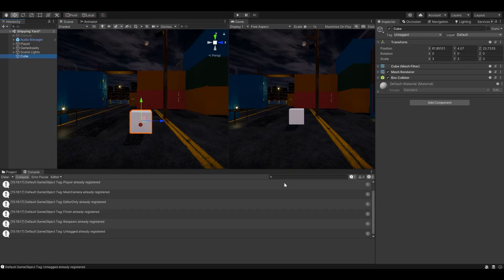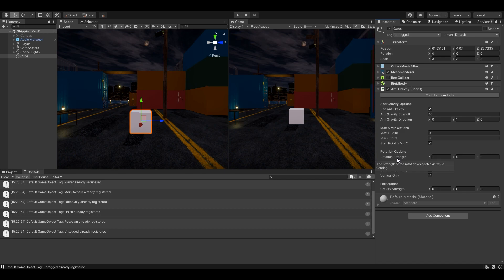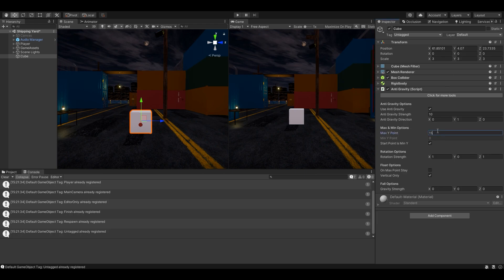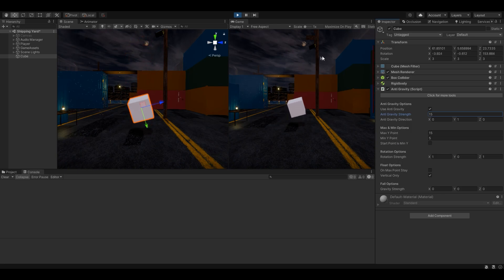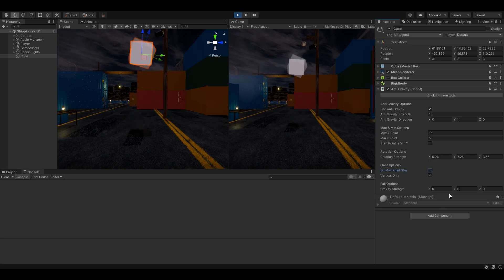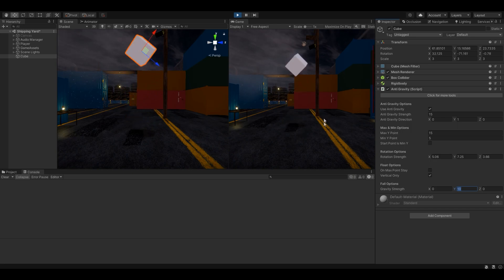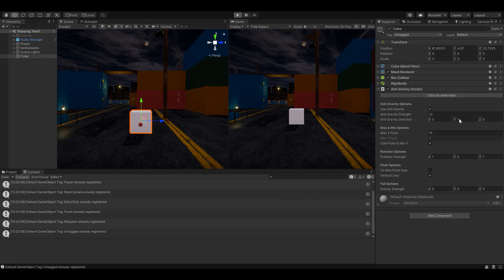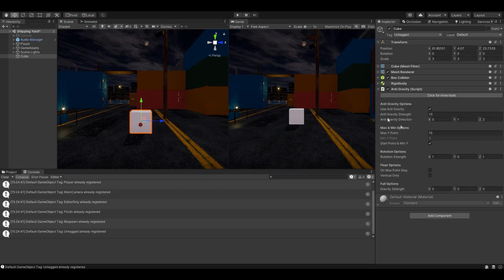Anti Gravity for Unity Tutorial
An asset that lets you make any game object defy world gravity and float!